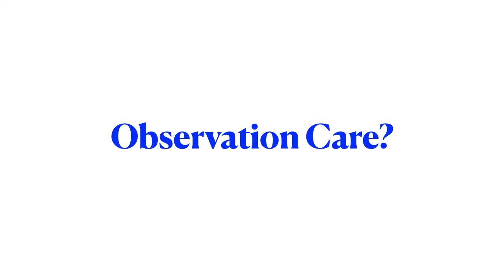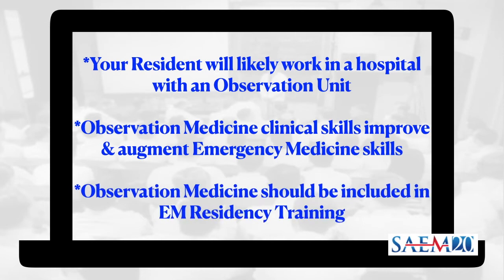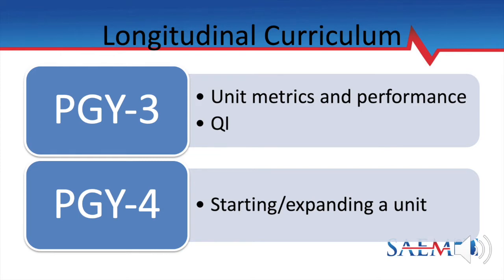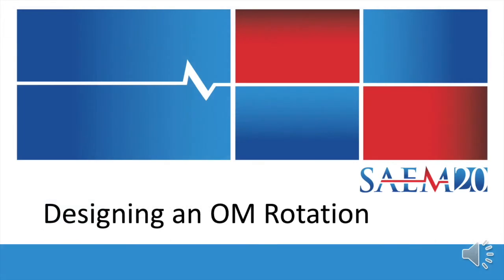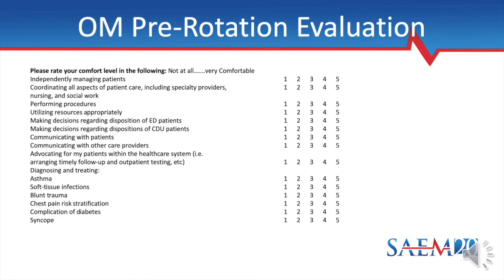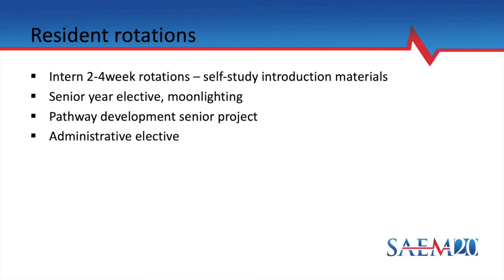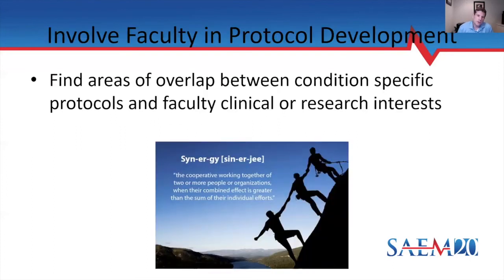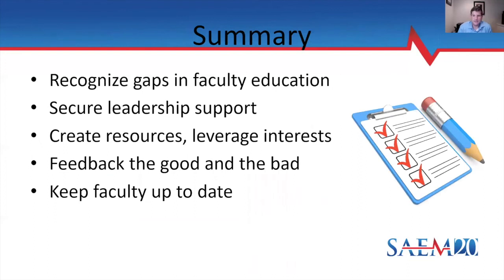Propel Your Curriculum with ED Observation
Maria Aini, MD
Margarita Pena, MD
Anwar D. Osborne
Matthew A. Wheatley, MD
Pawan Suri, MD
Chris W. Baugh, MD, MBA